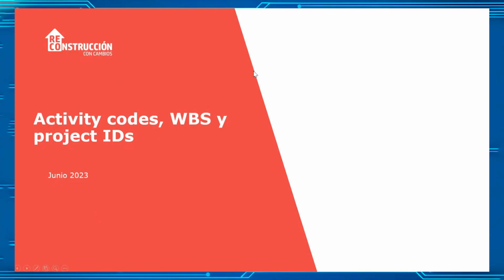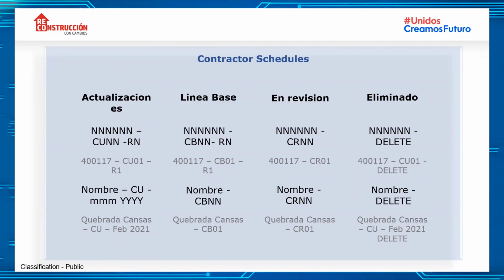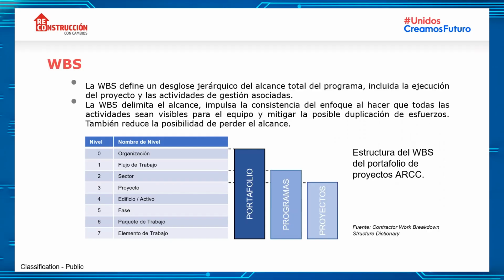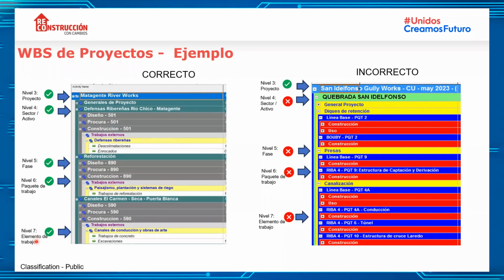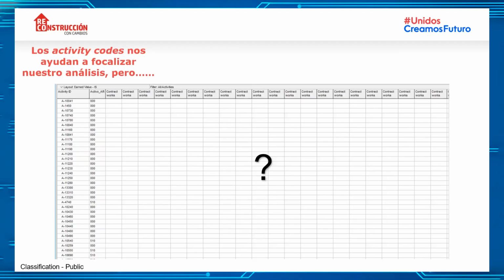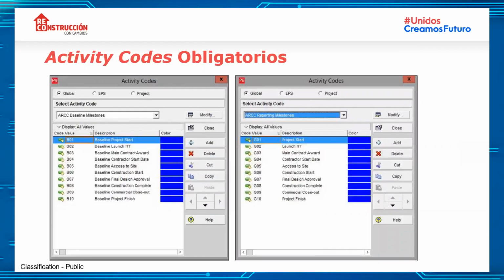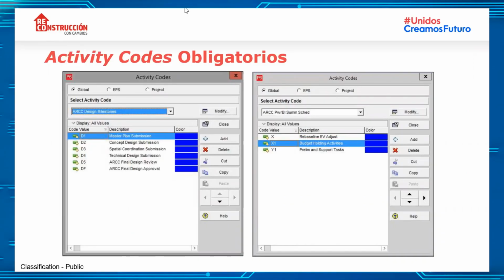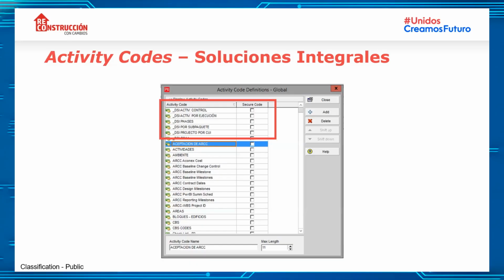Códigos de Actividades e Hitos de Reportabilidad en la Línea Base | Gestión de Cronograma | Análisis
En este video “Códigos de Actividades e Hitos de Reportabilidad en la Línea Base”, aprenderás cómo estructurar correctamente los códigos de actividades y definir hitos de reportabilidad dentro de la línea base del cronograma en proyectos de ingeniería, construcción e infraestructura.

Una adecuada codificación y definición de hitos permite mejorar la organización del cronograma, facilitar el seguimiento del proyecto y optimizar la generación de reportes para la toma de decisiones.

En esta sesión aprenderás:

✅ Qué son los códigos de actividades en un cronograma
✅ Cómo estructurar una correcta codificación del proyecto
✅ Definición de hitos (milestones) y su importancia
✅ Criterios para establecer hitos de reportabilidad
✅ Integración con la línea base del cronograma
✅ Buenas prácticas en planificación y control de proyectos

Este contenido está dirigido a ingenieros civiles, arquitectos, planners, supervisores de obra, gerentes de proyectos y profesionales del sector construcción que buscan fortalecer sus competencias en la gestión de cronogramas y control de proyectos.

Este video forma parte del contenido educativo de CONSTRUCTHUB, donde compartimos herramientas, metodologías y buenas prácticas para la gestión moderna de proyectos de ingeniería, arquitectura e infraestructura.

🚀 Dominar la codificación de actividades y la definición de hitos te permitirá mejorar la trazabilidad del proyecto, optimizar reportes y fortalecer el control del cronograma.